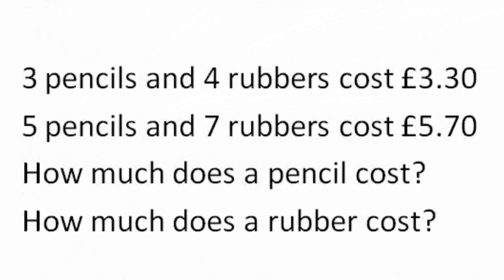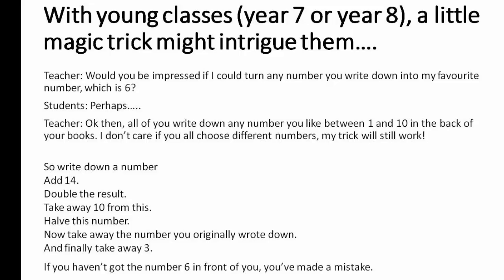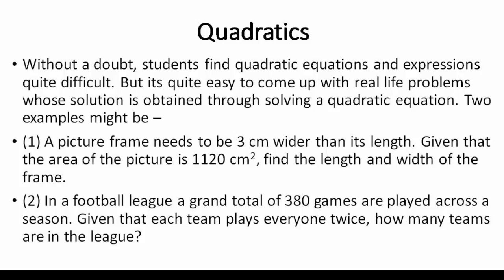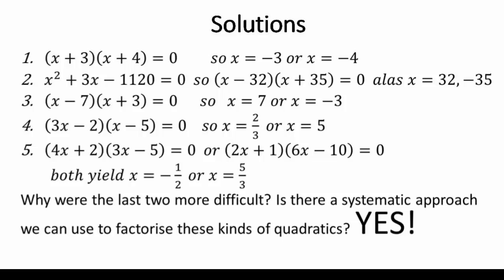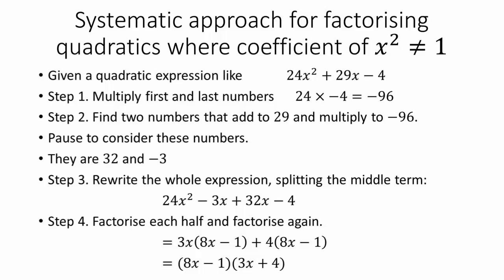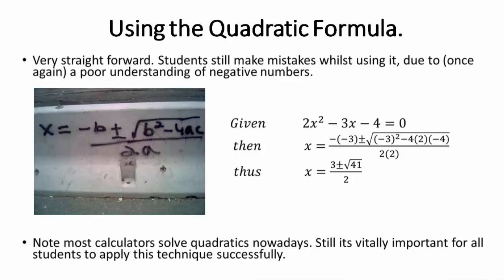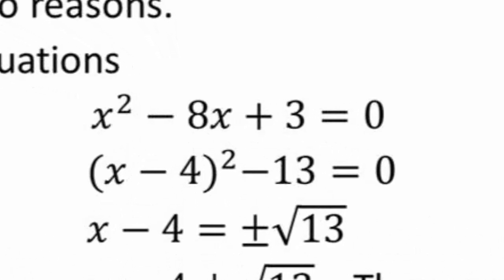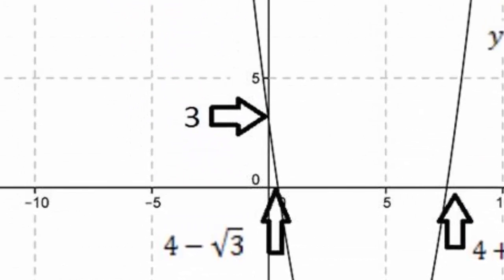Algebra in Context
Algebra in Context is the first of two presentations in the Algebra 1 Unit for Abacus-SKE’s Mathematics Subject Knowledge Enhancement (SKE) course.